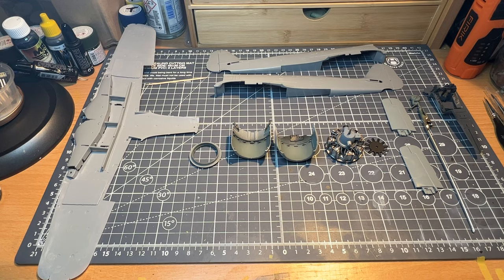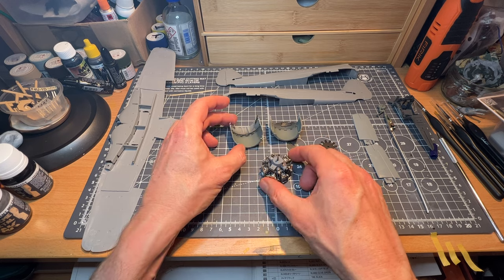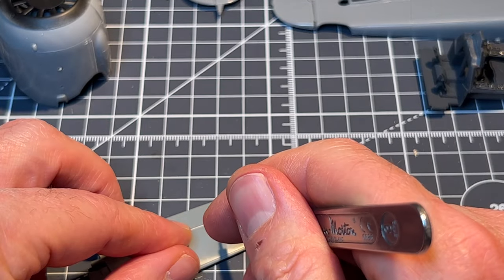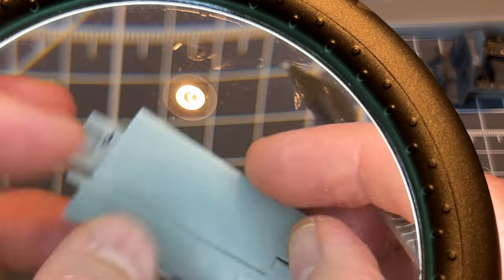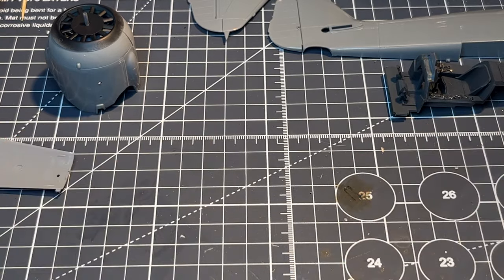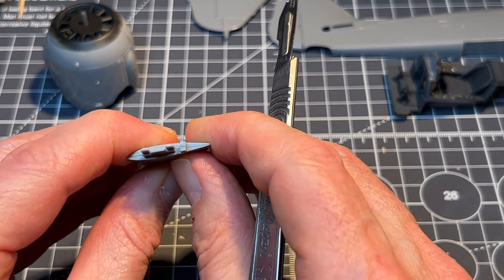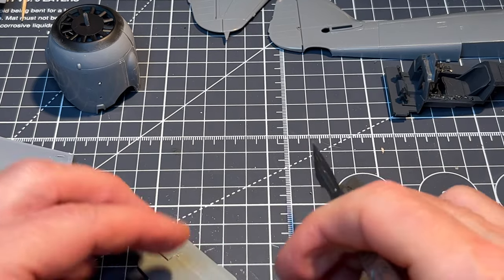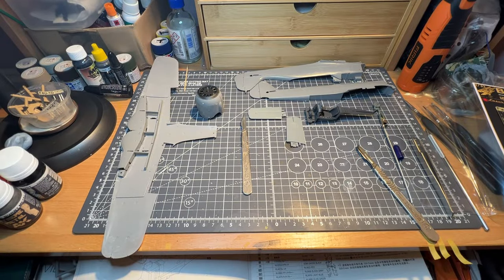Focke- Wulf Fw190 A8 1/32 scale Hasegawa model: Final engine assembly.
Incorporating engine into the cowling and modifying the elevators.